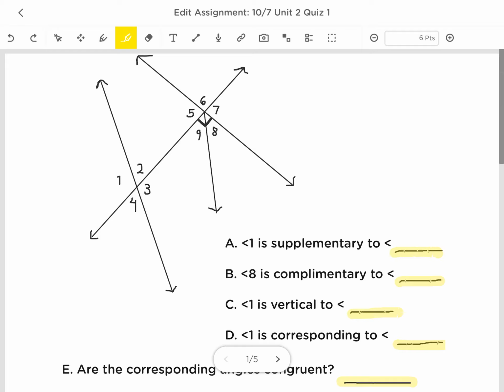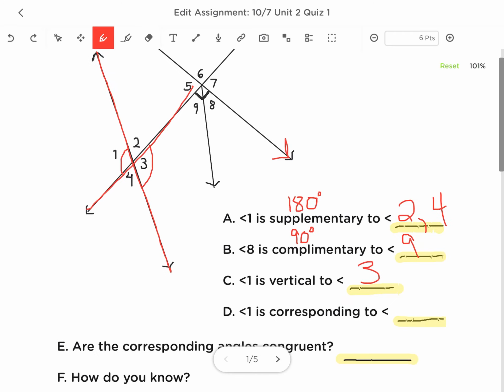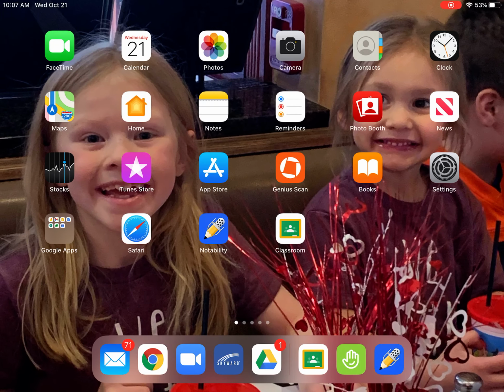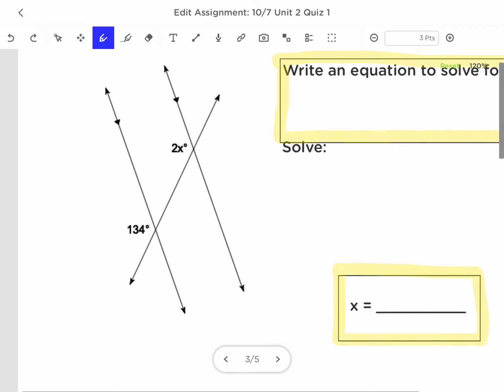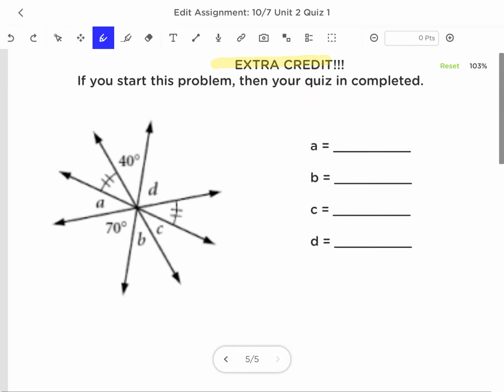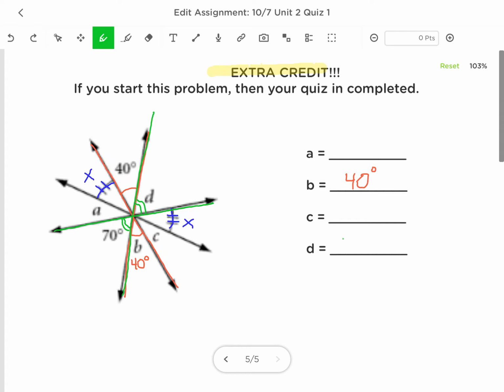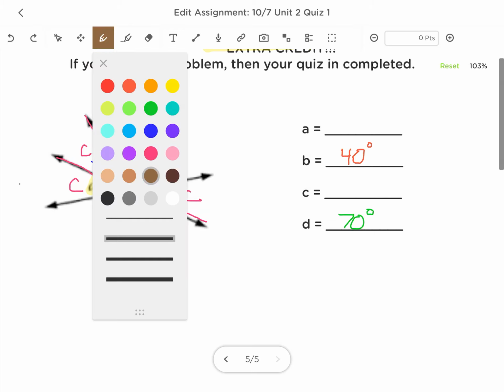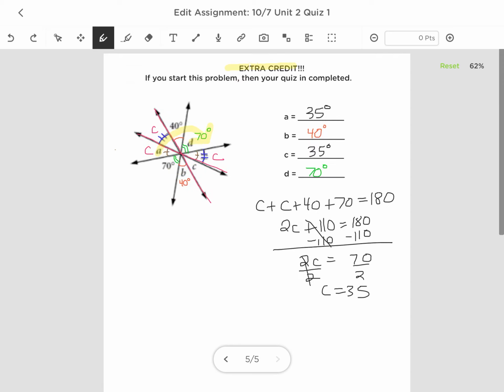Geometry Unit 2 Quiz 1